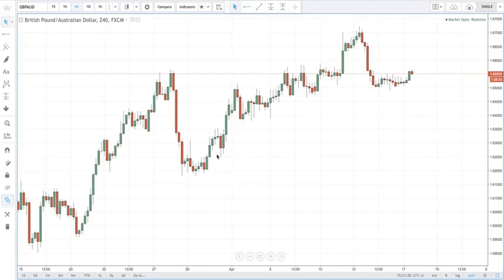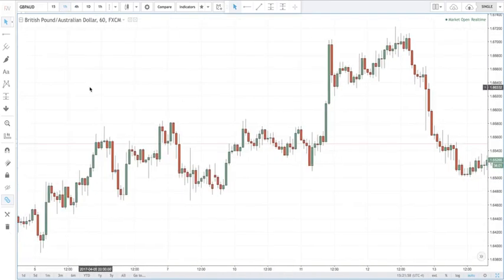4cb w2 v2 regular v formation